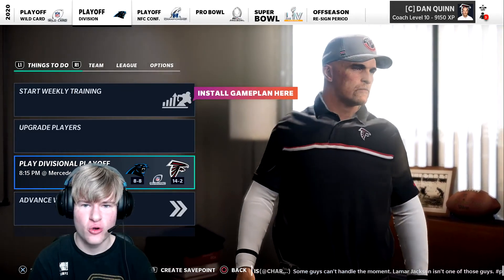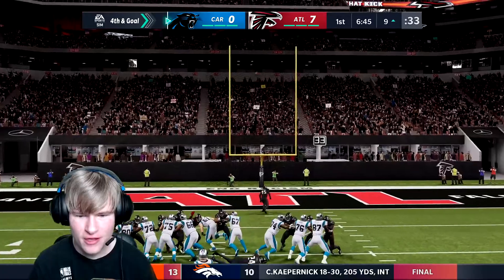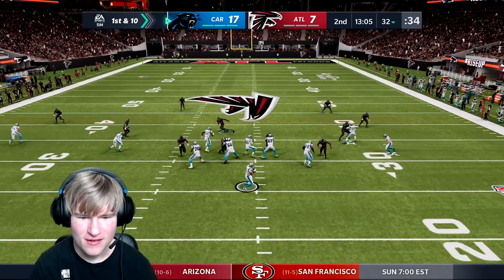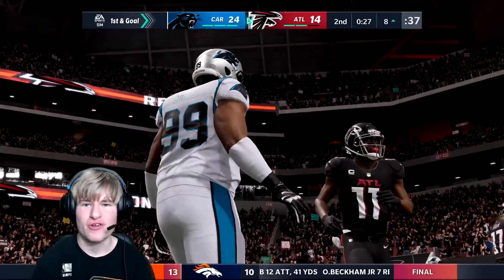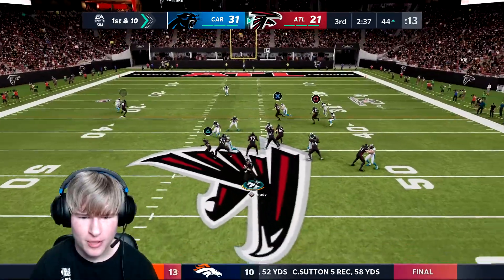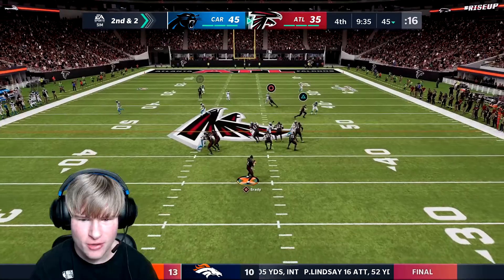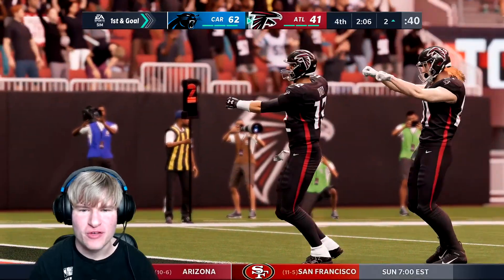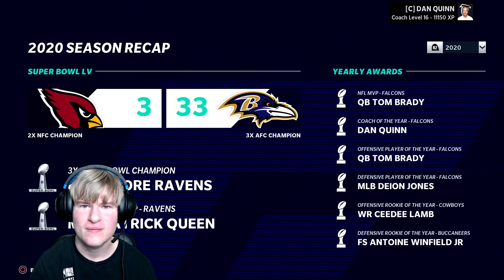Atlanta Chokers Playoff Tom Brady Divisional Playoff Round Franchise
Atlanta Falcons Franchise Divisional Playoffs

Music Credits